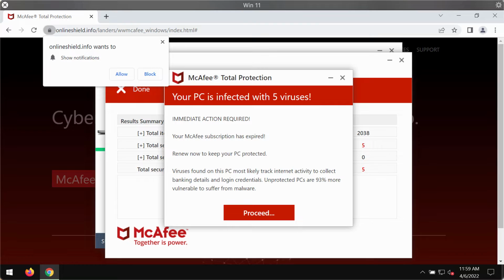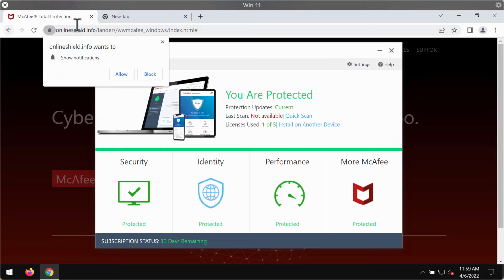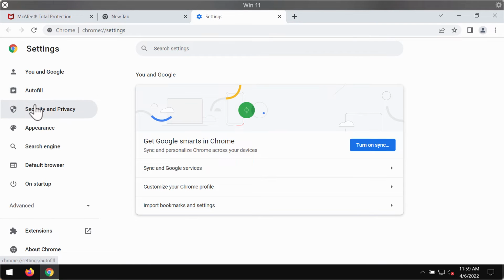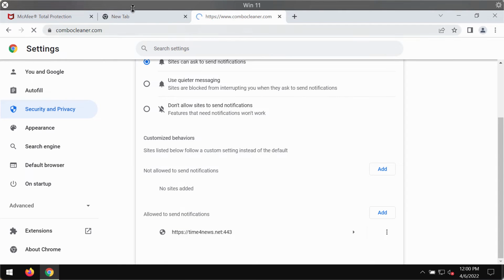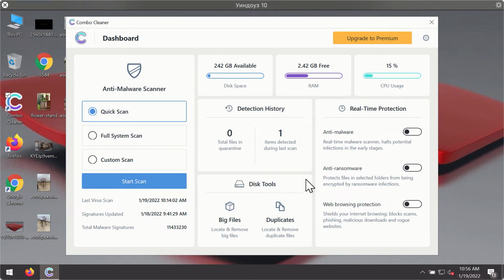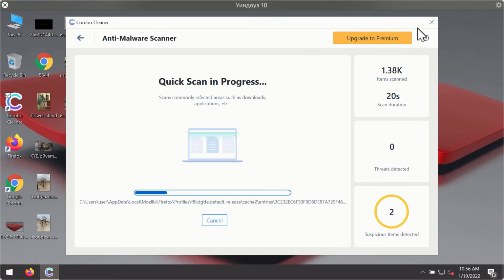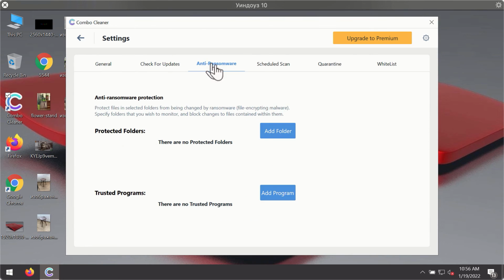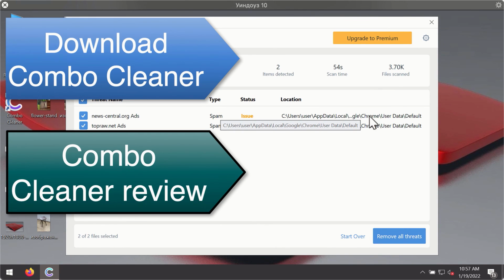Onlineshield.info pop-up scam (removal instructions).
Onlineshield.info is a scary pop-up alert that keeps attacking many Windows computers today. The pop-up acts in a very aggressive manner. It tries to force you into downloading and installing some potentially unwanted applications. Interacting with such pop-ups is extremely dangerous. Remove them with Combo Cleaner Antivirus or follow the manual recommendations provided in the video.